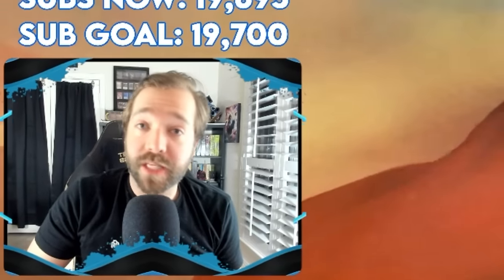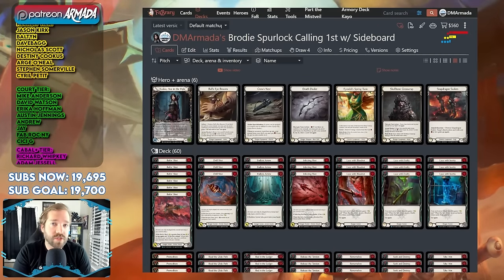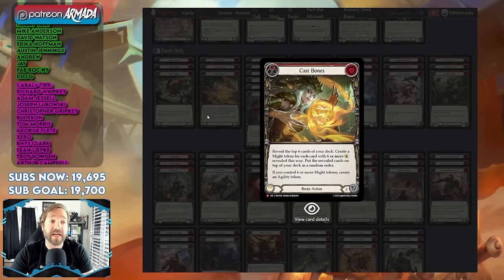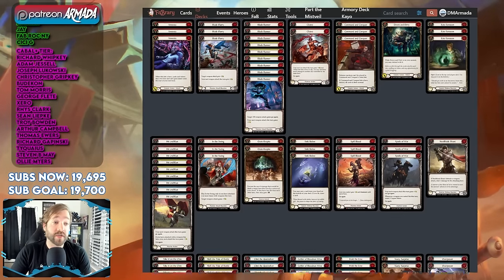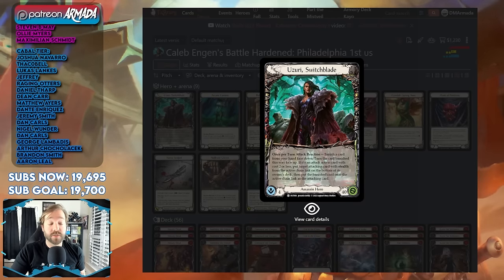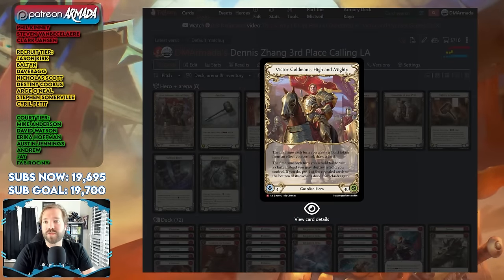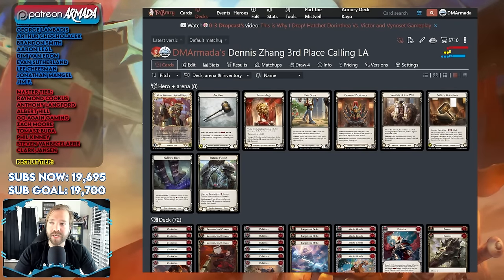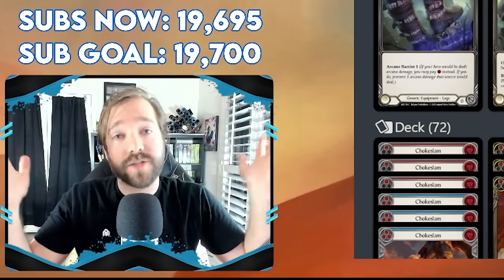Is Fatigue Back? | TOP Decks in Flesh and Blood ProQuest Week 2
• Great Place for FaB products: Red Riot Games!
Make FaB decks at:
fabdb.net